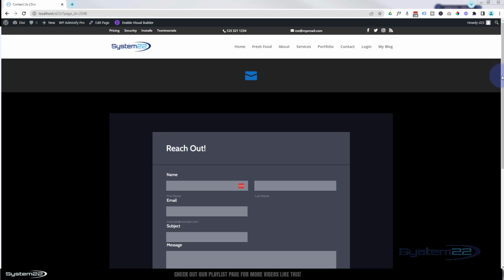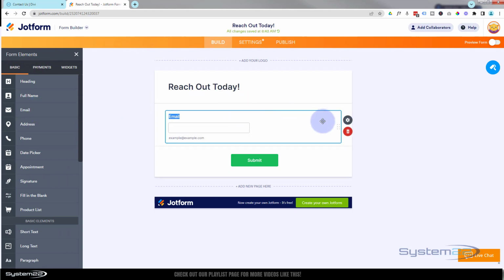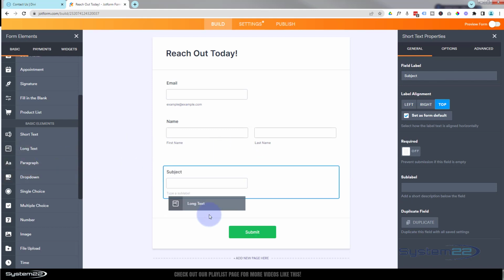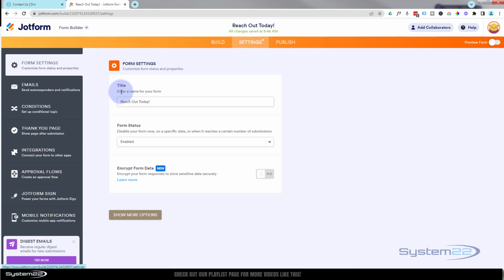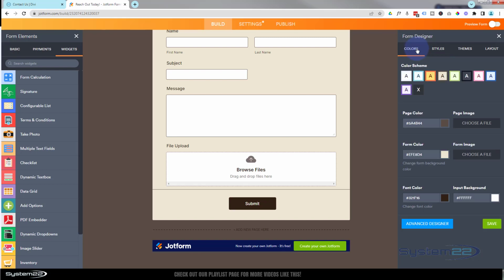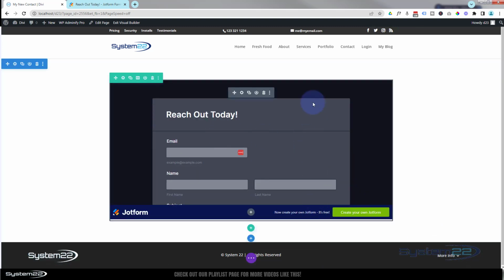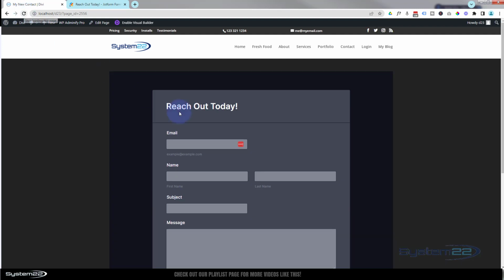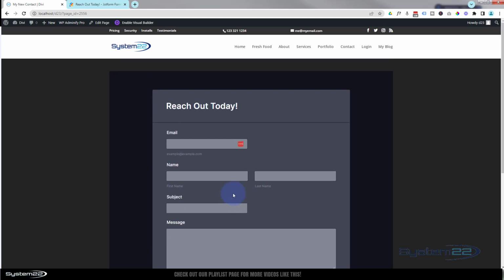Divi Theme Contact Form With File Upload And Encryption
In this tutorial, we'll guide you through the process of designing an advanced contact form that allows users to upload files securely, while ensuring the data remains encrypted for utmost privacy.

Discover the power of Divi Theme as we demonstrate how to effortlessly integrate file upload functionality into your contact form, providing your users with a seamless and interactive experience. With Divi Theme's intuitive features, you'll master the art of creating a professional and secure contact form that will elevate your website's user experience. Whether you're a seasoned web designer or just starting your journey, this tutorial is designed to empower you with the knowledge to create a contact form that ensures your users' data remains confidential.

v=ZAO2MH0dQtk&list=PLqabIl8dx2wo8rcs-fkk5tnBDyHthjiLw

v=rNhjGUsnC3E&list=PLqabIl8dx2wq6ySkW_gPjiPrufojD4la9